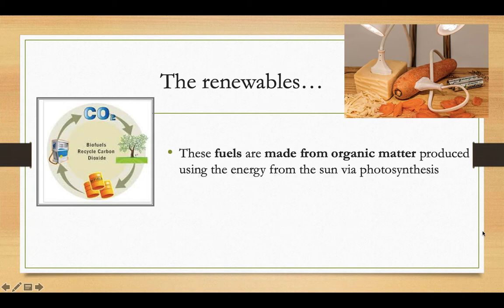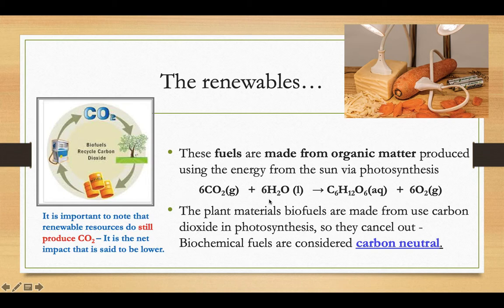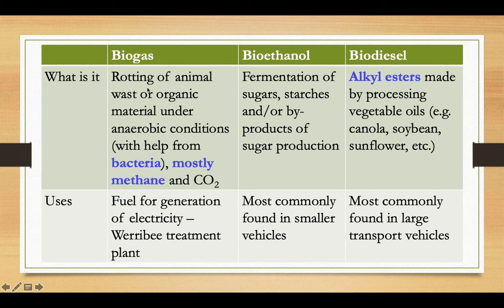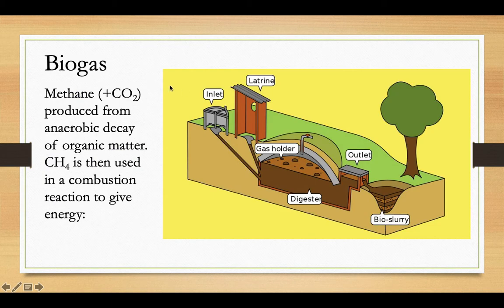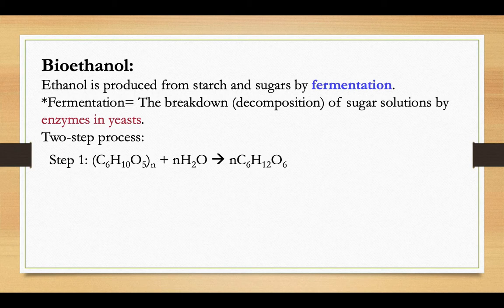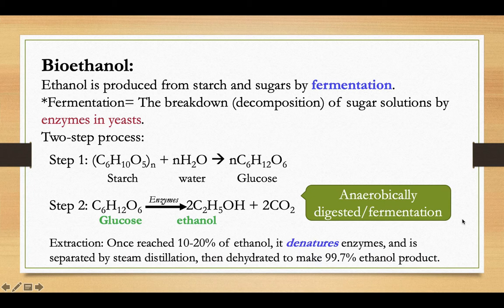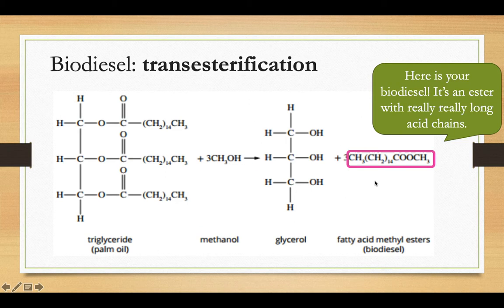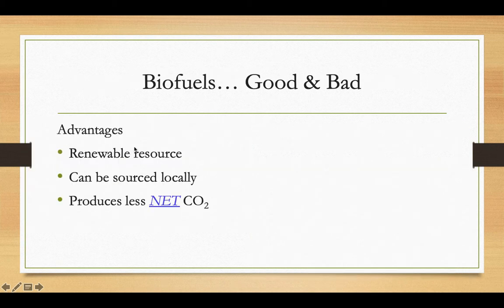Ch1 1b FuelDefinitions Renewables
VCE Chemistry Unit 3 Chapter 1-1b
Introducing Renewable Fuels; Comparison of Fuels in terms of renewability, source and environmental impacts.